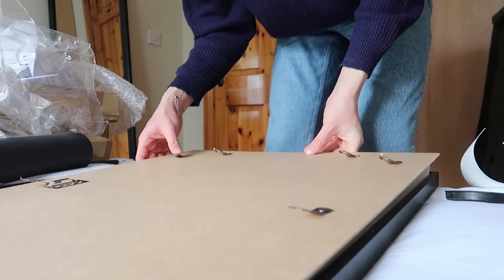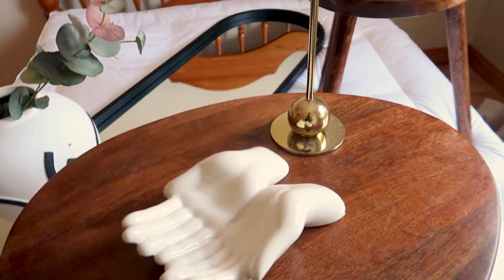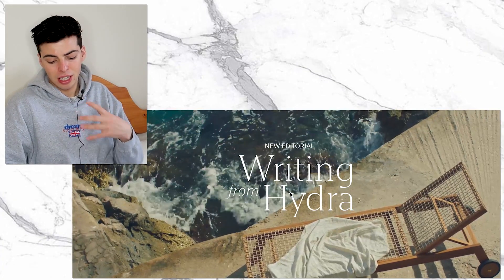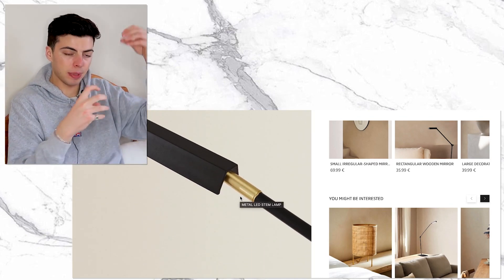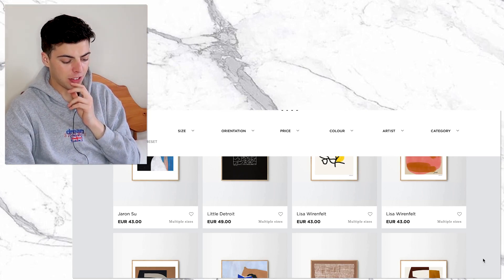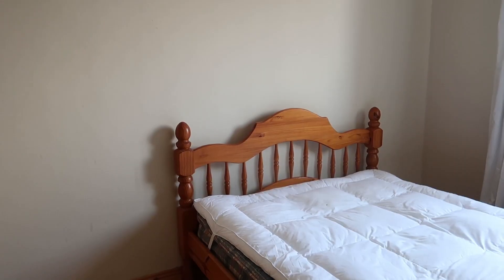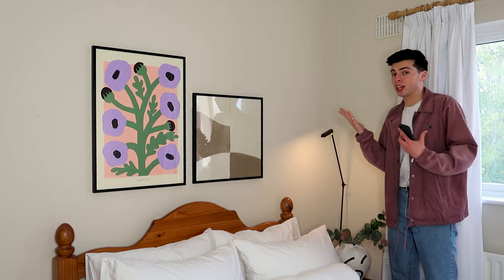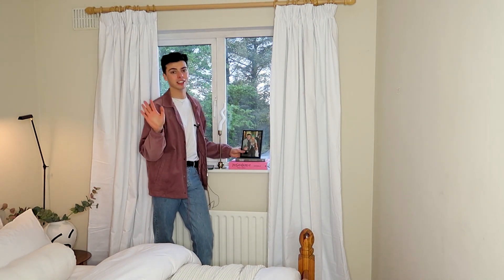My Bedroom Transformation! Tips For Decorating A Rental!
Hello!! Soooooo... I gave my bedroom a little makeover! also I am renting this room so it was defiantly a challenge to create a space worthy enough of my presence with the limitations of renting... I had so much fun chasing some really cool pieces and outing them all together to create a space I am content with! Let me know if you would like any links to anything I have added xx